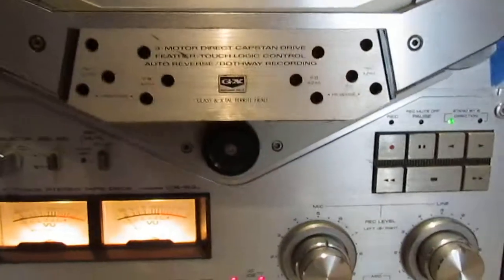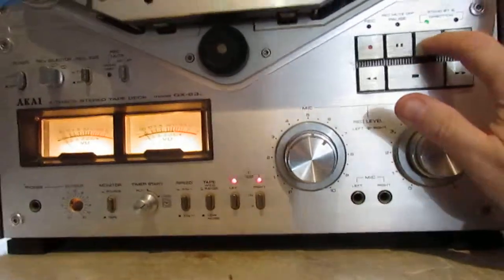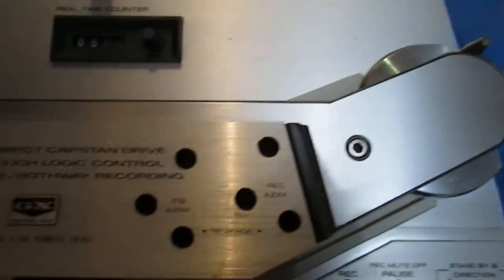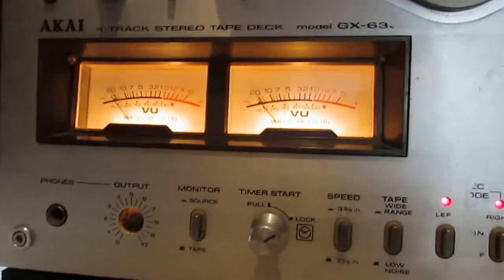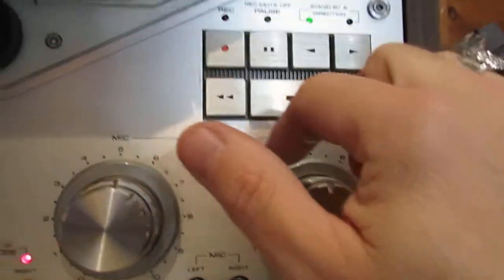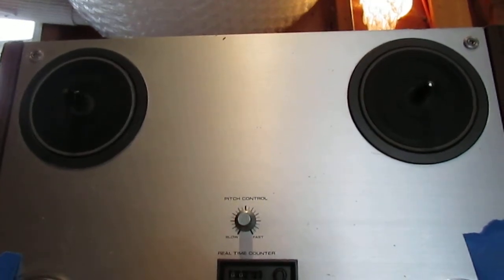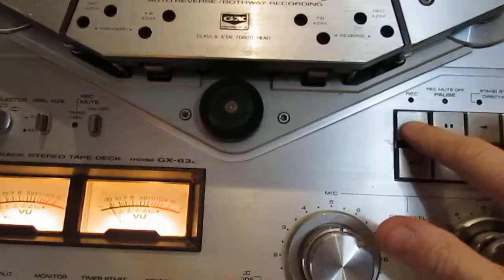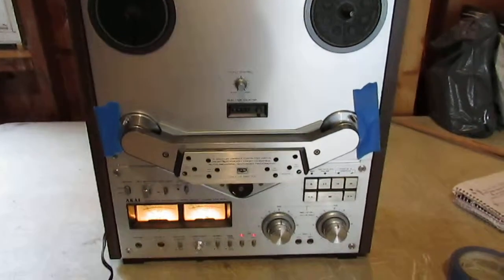akai gx-635d~rising phoenix antiques